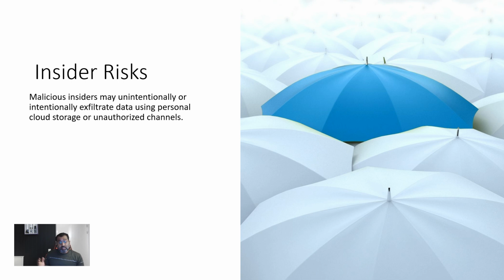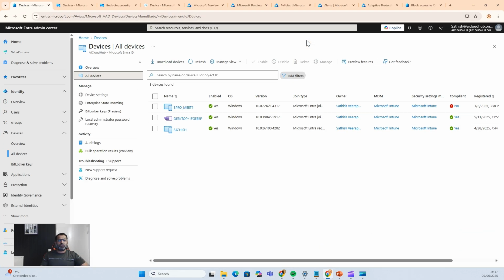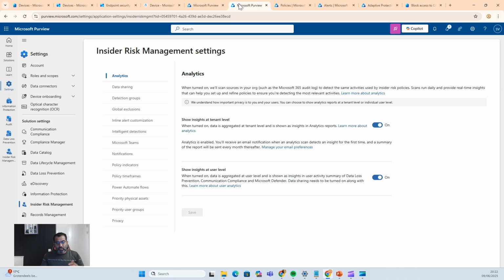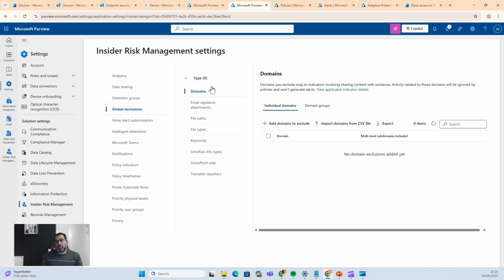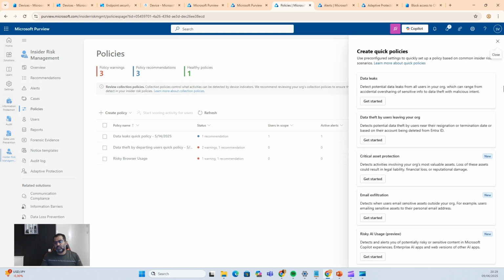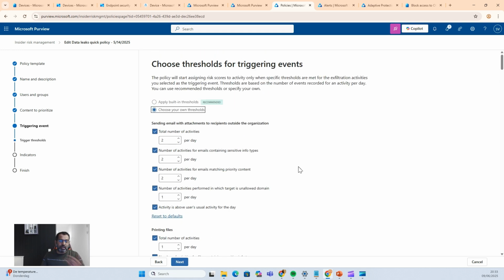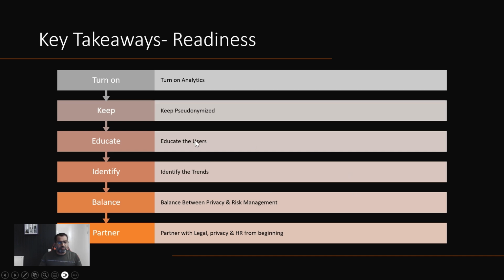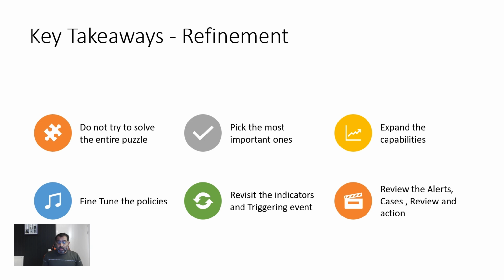Microsoft Purview Insider Risk Management | Policies & Best Practices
Discover how to protect your organization from internal threats with Microsoft Purview Insider Risk Management. In this video, we explore best practices for identifying, assessing, and mitigating insider risks such as data leaks, IP theft, and policy violations. Learn how to:

✅ Plan and implement effective insider risk policies
✅ Collaborate with IT, HR, Legal, and Compliance teams
✅ Maintain privacy with pseudonymization and role-based access
✅ Align with regional compliance requirements
✅ Use Microsoft Purview tools to detect and respond to risky behavior

Whether you're just getting started or looking to optimize your insider risk strategy, this guide will help you build a secure and compliant environment.

🔒 Stay ahead of threats. Stay compliant. Stay secure.